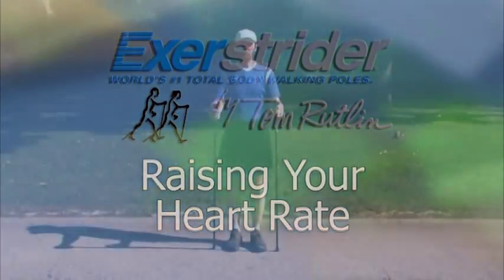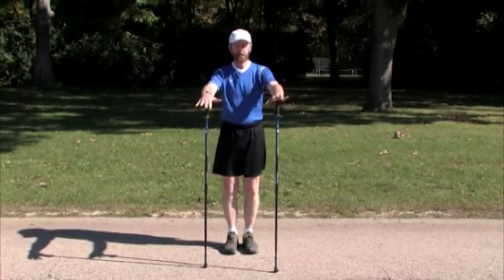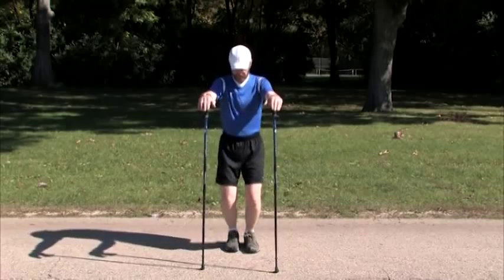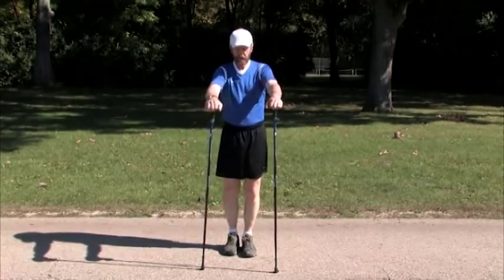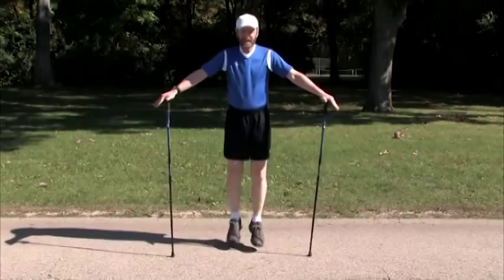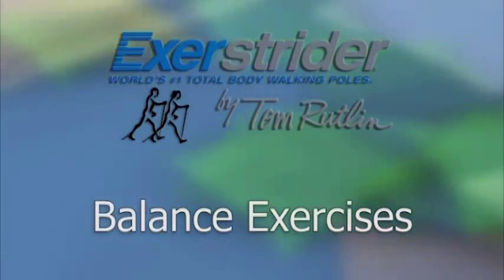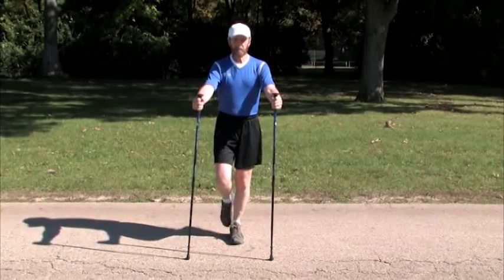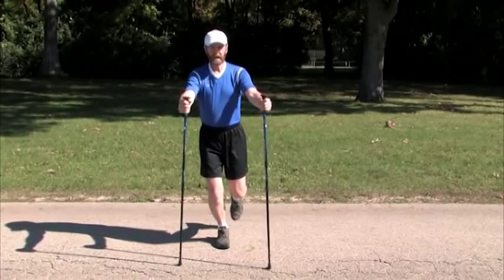Raising Your Heart Rate - Exerstrider Instructional DVD 5/7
Exerstriding Instructional DVD by Tom Rutlin